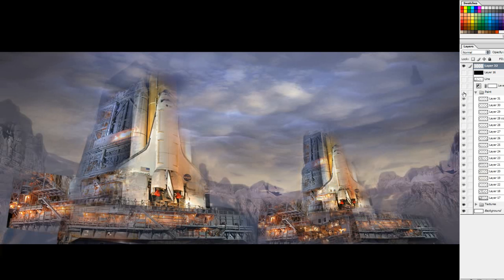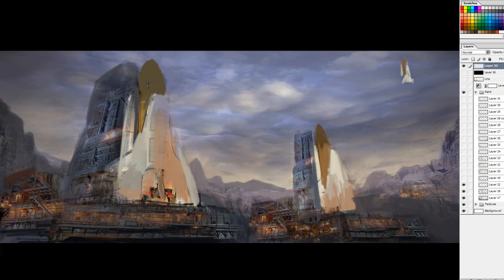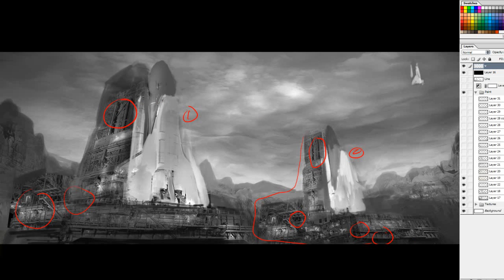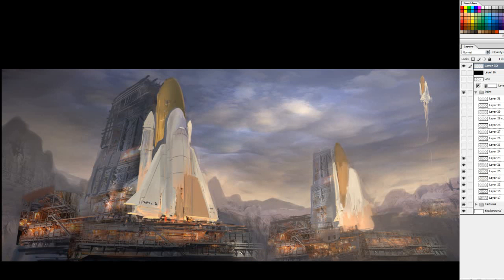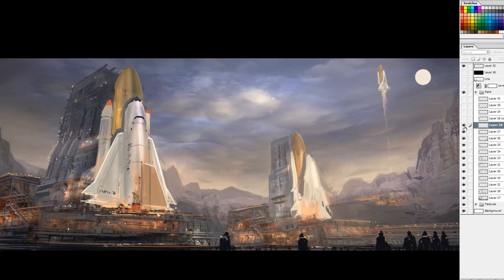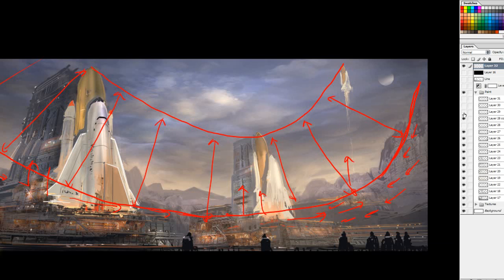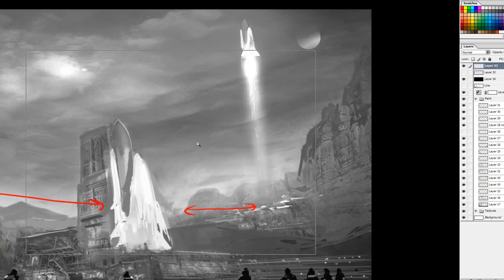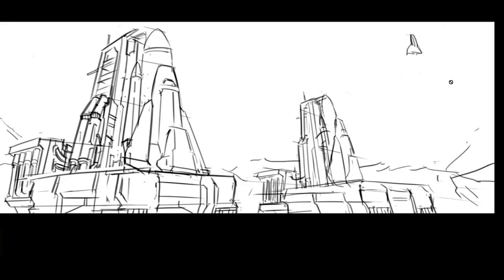Design Cinema – EP 1 - Line to Color Part 02